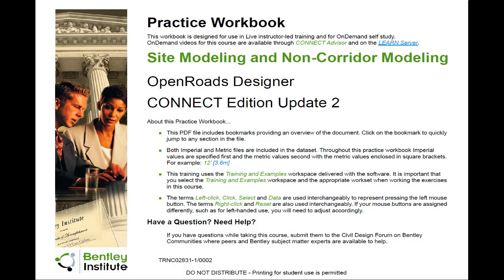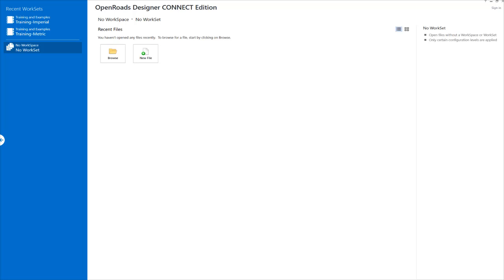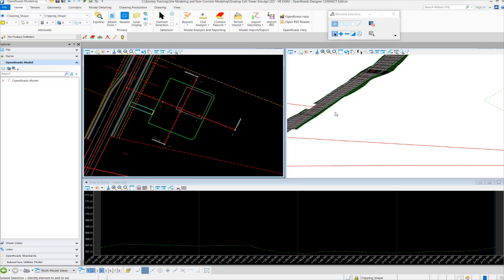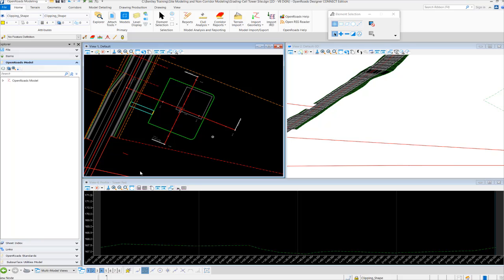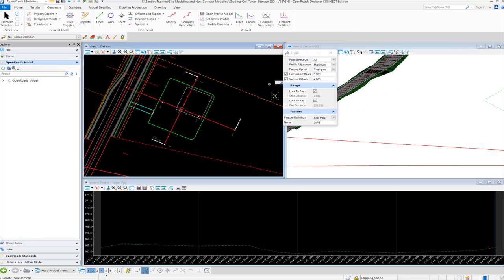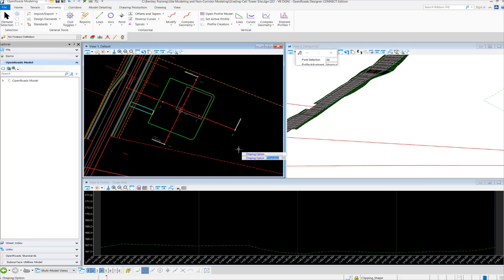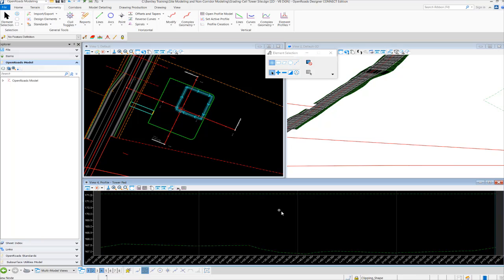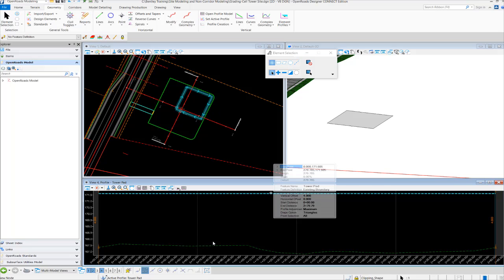Tự học ORD 02.07.01_Exercise_01_Create_Cell_Tower_Pad